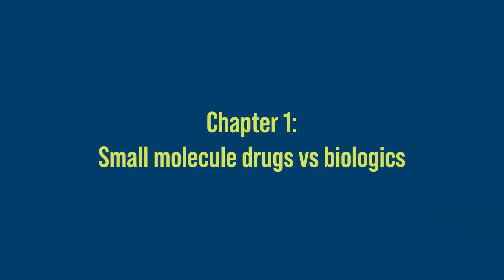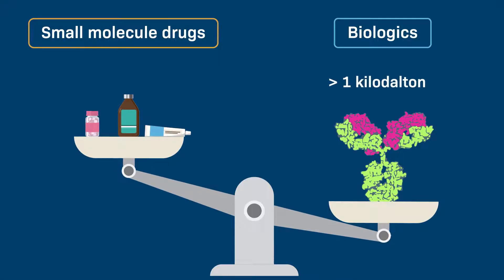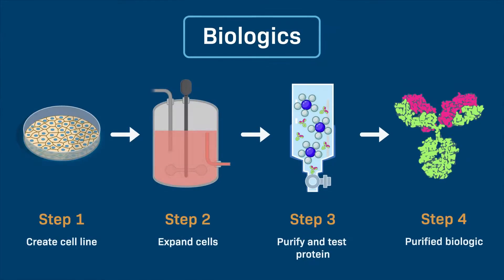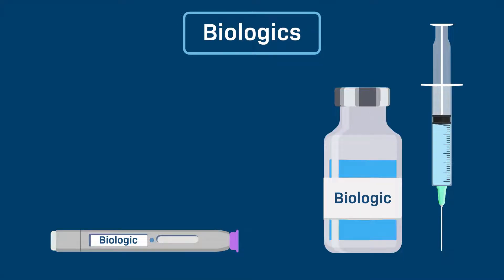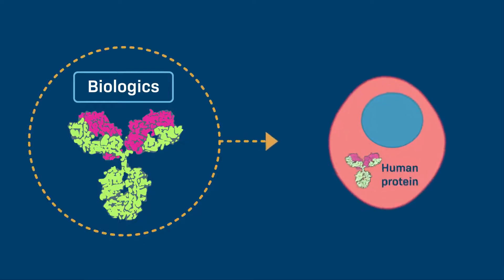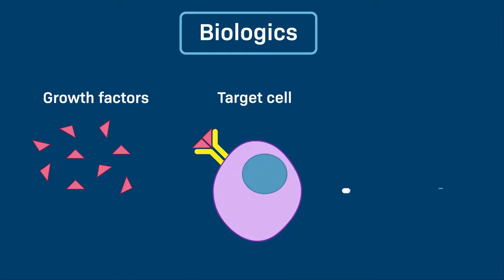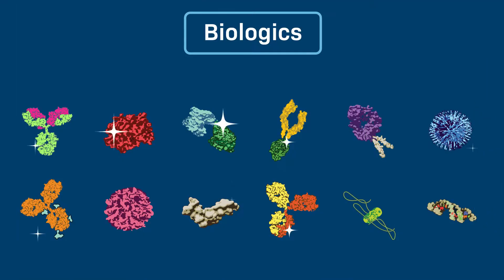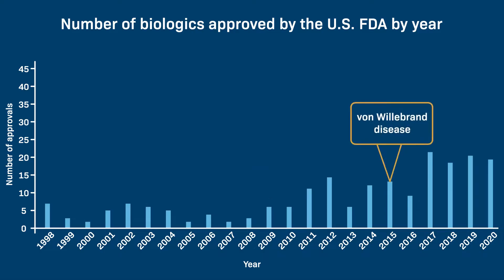What Is a Biologic?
This animation describes the differences between small molecule drugs and biologic drugs, reviews different types of biologics, and provides examples of diseases that can be treated using a biologic.